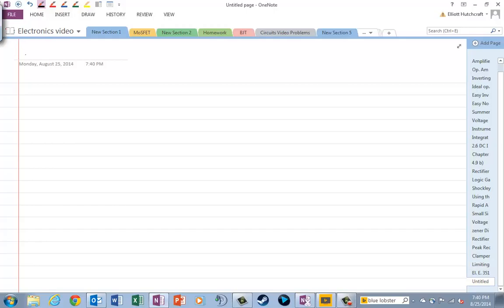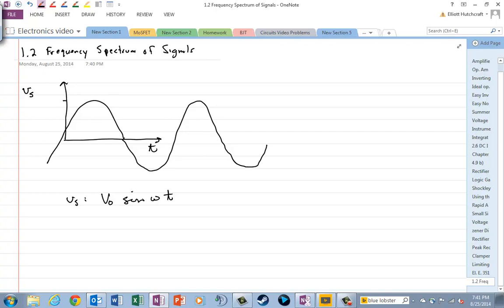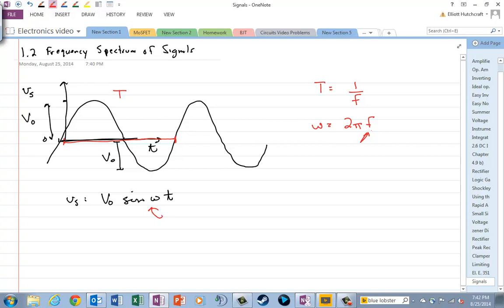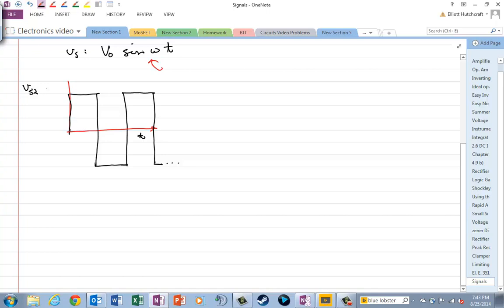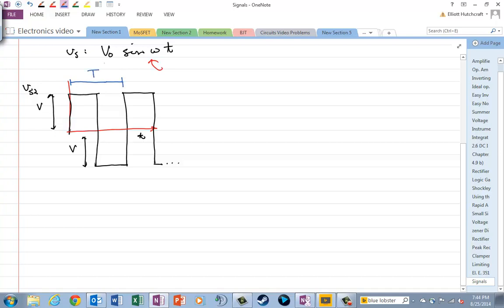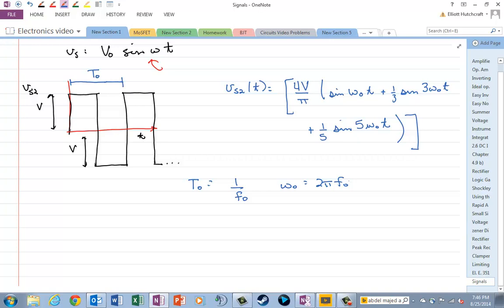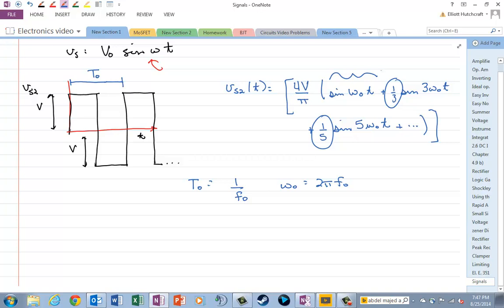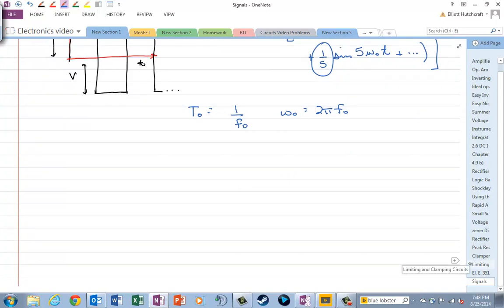Electronics Lecture 1b -- Frequency Spectrum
sinusoid and square wave frequency components